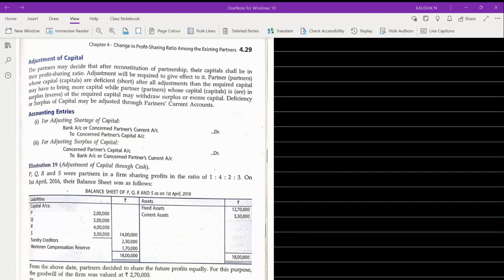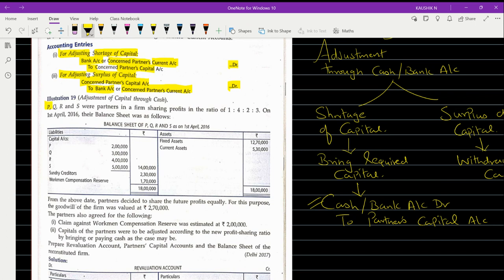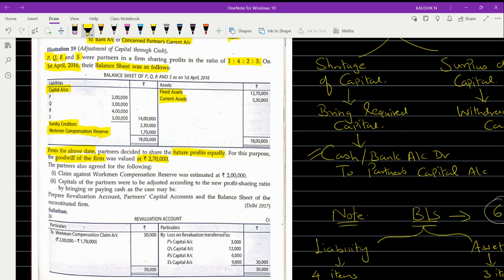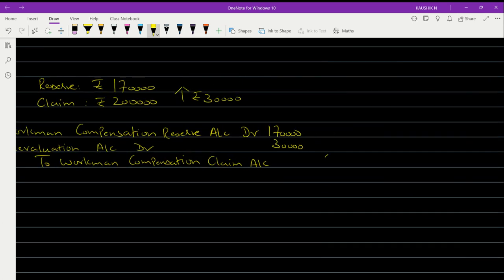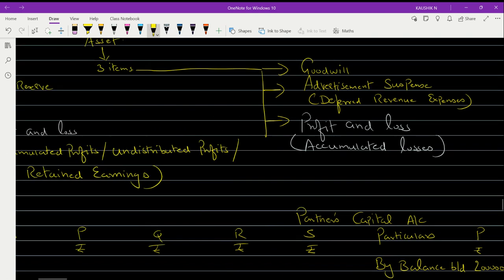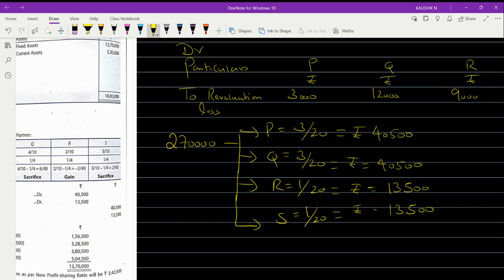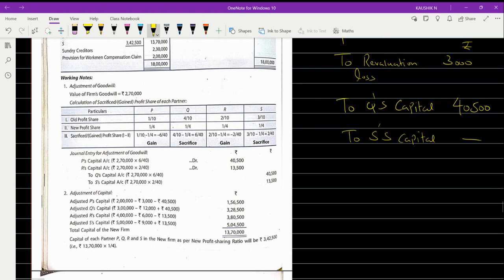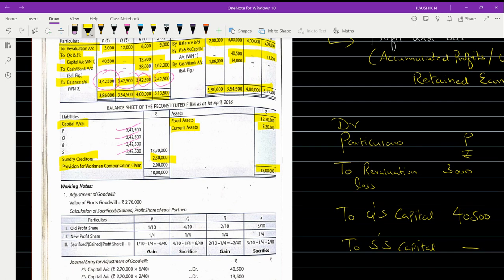Adjustment of Capital - Cash / Bank A/c